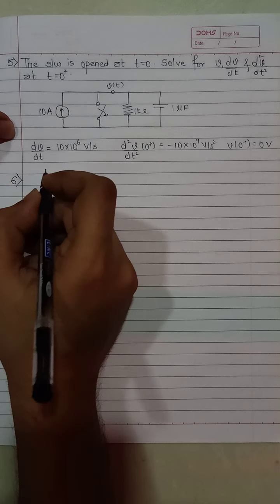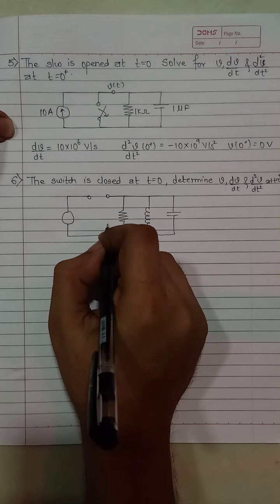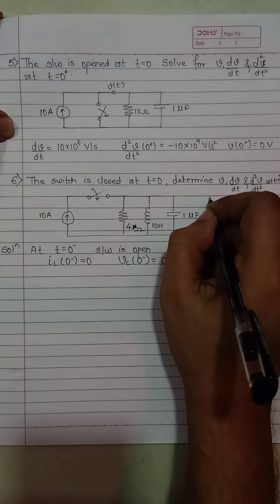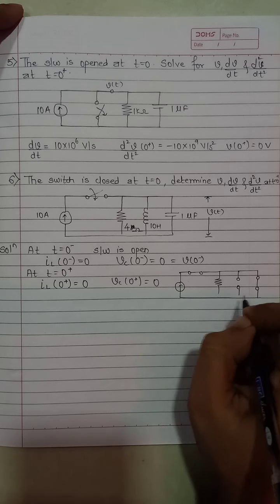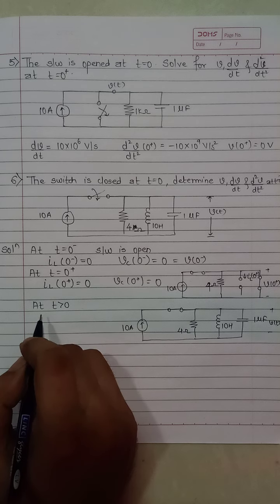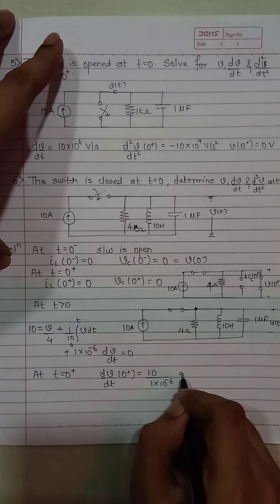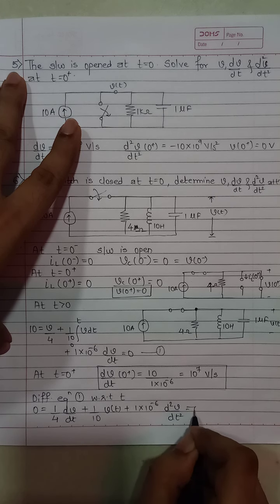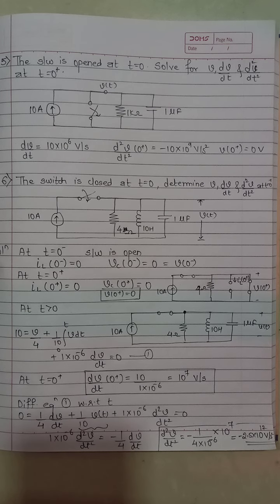L15 V1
Transient analysis for different types of circuits